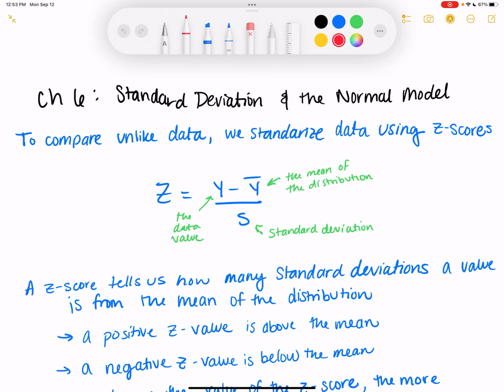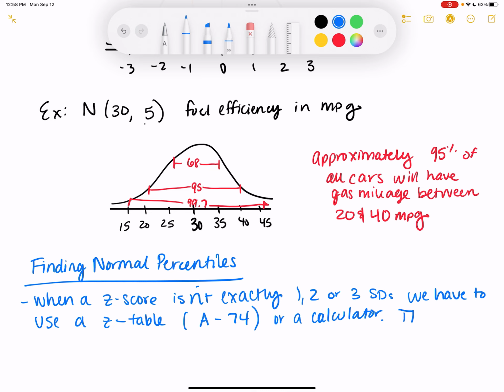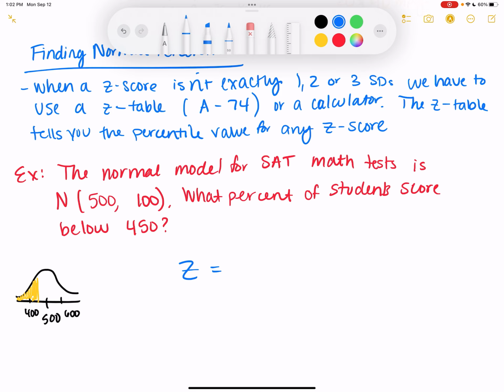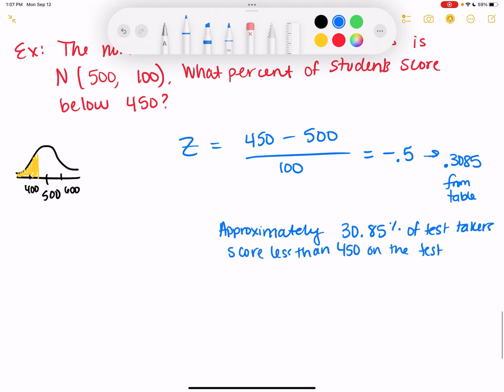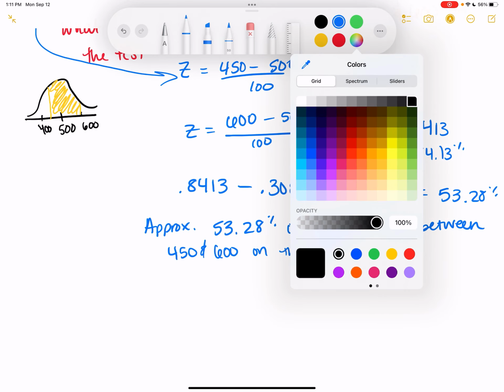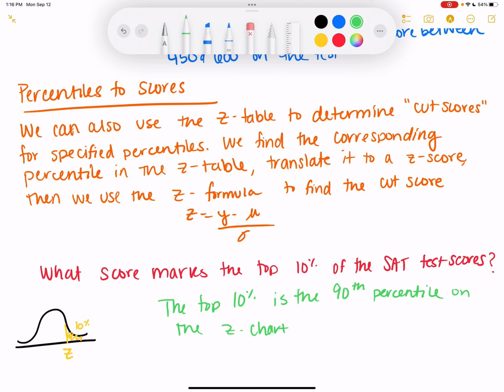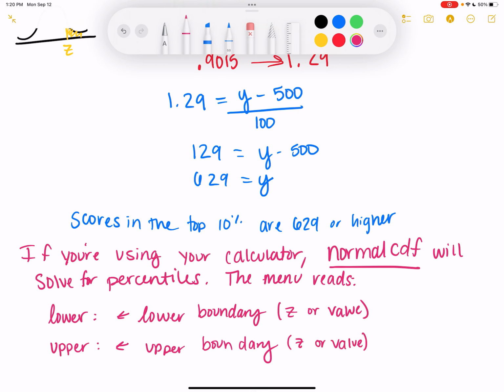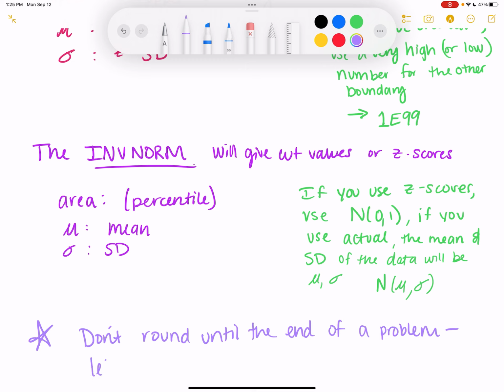AP Statistics Ch 6 Standard Deviation and the Normal Model notes part 2